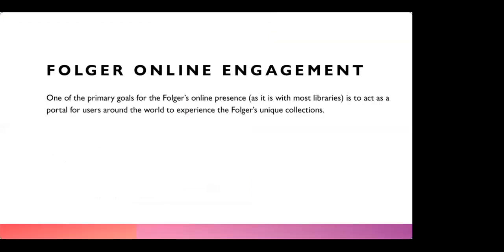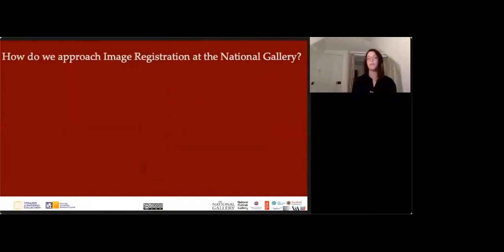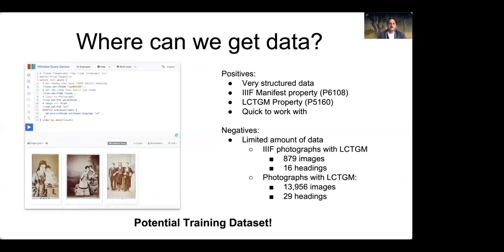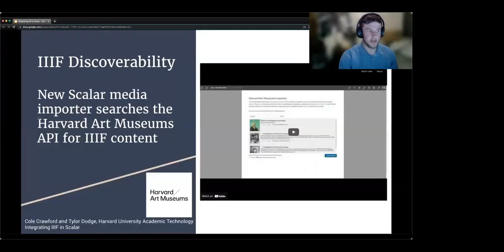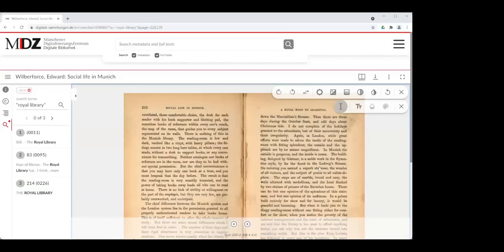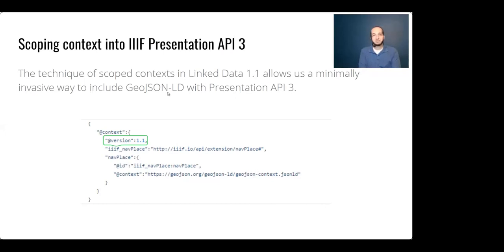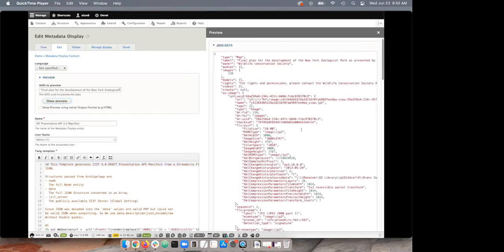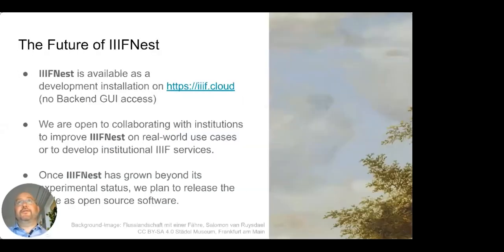Wednesday lightning talks - 2021 IIIF Annual Conference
Speakers

    Rebecca Niles (Speaker) Developer, Folger Shakespeare Library
    Mike Trizna (Speaker) Data Scientist, Smithsonian Institution
    Glen Robson (Speaker) IIIF Technical Coordinator, IIIF
    Cole Crawford (Speaker) Software Engineer, Humanities Research Computing, Harvard University
    Tylor Dodge (Speaker)
    John Meyerhofer (Speaker) Director Of Information Systems, Hill Museum & Manuscript Library
    Johannes Baiter (Speaker) Software Developer, Bavarian State Library
    Bryan Haberberger (Speaker) Full Stack Developer, IIIF Maps TSG co-chair, Walter J. Ong, S.J., Center for Digital Humanities at Saint Louis University
    Yujeong Lee (Speaker) Student, Earlham College
    Allison Lund (Speaker) Digital Projects & Metadata Librarian, Metropolitan New York Library Council
    Diego Pino Navarro (Speaker) Assistant Director for Digital Strategy, Metropolitan New York Library Council
    Susanne Seige (Speaker)
    Anne McLaughlin (Speaker) Senior Research Fellow, National Gallery, UK
    Daniel Van Strien (Speaker) Digital Curator, British Library
    Leander Seige, seige.digital GbR (Speaker) CEO, seige.digital GbR

Description

    IIIF Universal Viewer for Wordpress: an update from the Folger by Rebecca Niles
    Image Alignment Challenges: State of the Art by Anne McLaughlin
    Can we use IIIF and machine learning to migrate image metadata across continents? by Daniel van Strien, Mike Trizna and Glen Robson
    Integrating IIIF in Scalar by Cole Crawford and Tylor Dodge
    Using a Static Site Generator to generate IIIF Level 0 manifests for the web by John Meyerhofer
    Making digital facsimiles accessible: The Mirador 3 Text Overlay Plugin by Johannes Baiter
    navPlace Extension by Bryan Haberberger and IIIF Maps TSG
    iOS mobile app powered by Art Institute's public API by Yujeong Lee
    Editing IIIF manifests in Archipelago by Allison Lund and Diego Pino Navarro
    IIIFNest - yet another IIIF Presentation API server by Leander Seige and Susanne Seige